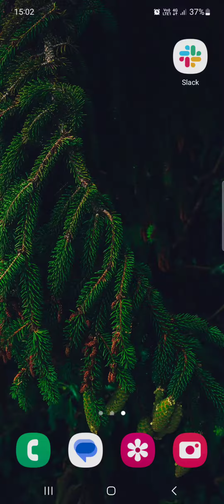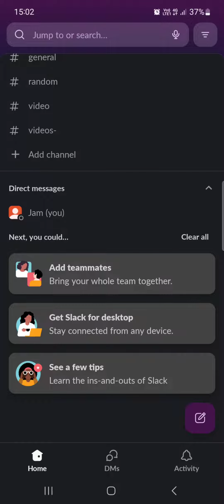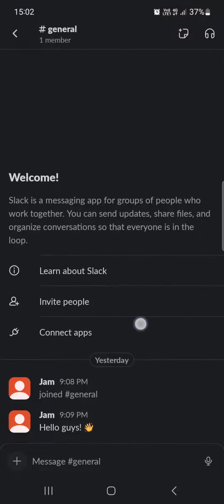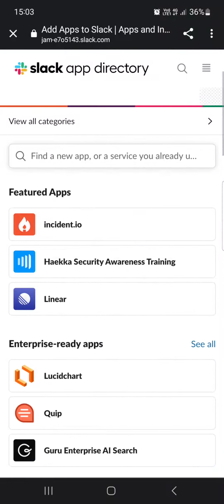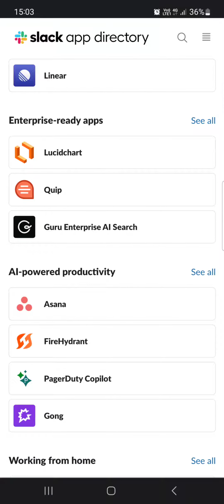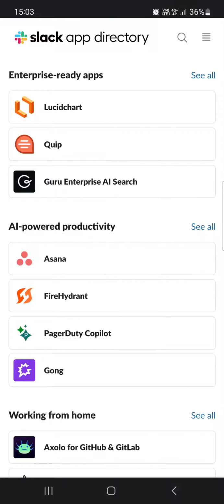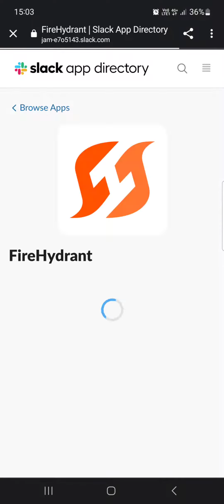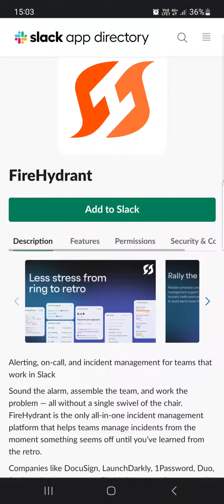How To Add Fire hidrant On Slack?